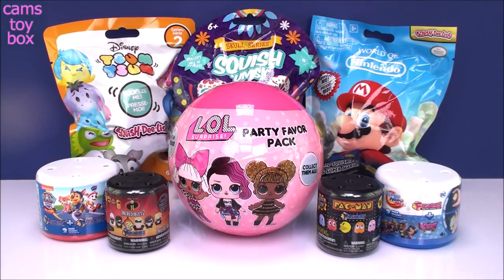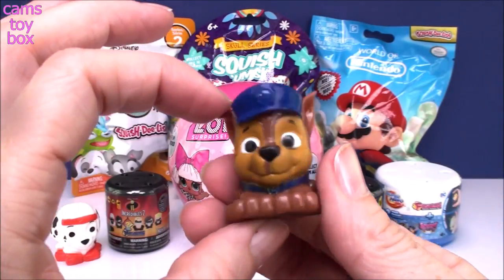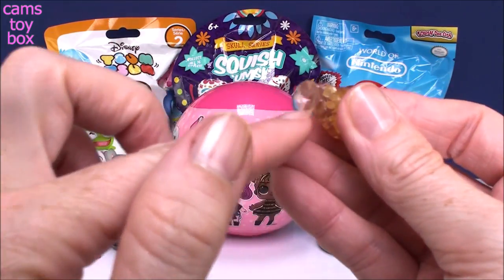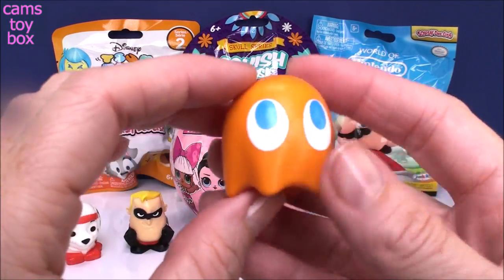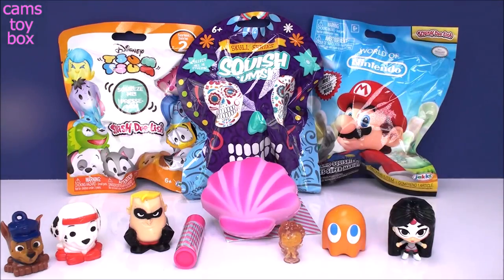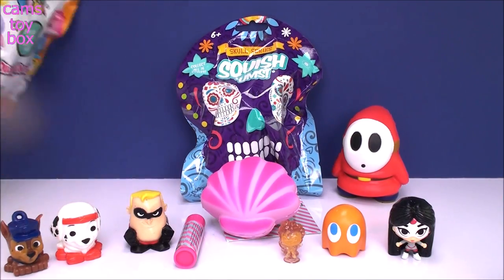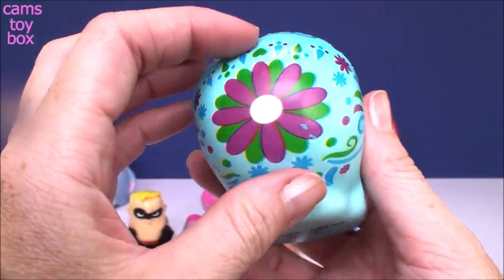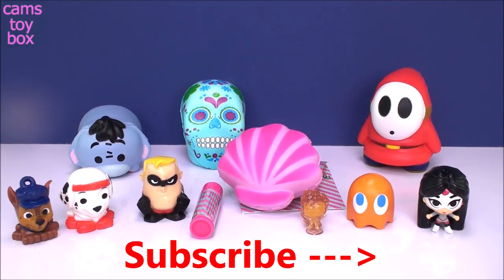Squishy Surprise Toys Unboxing Incredibles 2 Disney Tsum Tsum Paw Patrol PacMan LOL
We are unboxing squishy surprise toys for kids ! we have LOL Surprise Party Favor Pack , Paw Patrol Mashems 2 Pack , DC Superhero Girls Fashems 2 Pack , Disney Tsum Tsum Series 2 Squish Dee Lish Blind Bag Toys , Skull SERIES Squish UMS , Nintendo Squish Dee Lish , PacMan Mashems and Incredibles 2 Mashems ! Lots of Toy Squishy Surprises Fun !

Series 5 Num Noms Cereal Surprise Toys Squish Dee lish 2 Hatchimals Mystery Minis Trolls MLP

Dreamworks Trolls Surprise Toys Chupa Chups Series 7 6 Blind bags Opening Tins Light Up Fashion tags

Blind Bags Opening Toys Care Bears Toy Story Hello Kitty Season 2 Hatchimals Trolls Minnie Mouse MLP